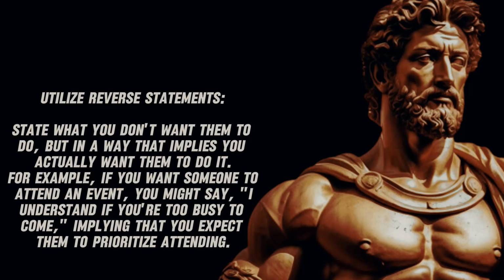Reverse Psychology Strategies to Win the Mind Games | FULL Guide.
Unlock the secrets of using reverse psychology strategies to navigate through life's challenges with grace. This guide unveils 10 reverse psychology lessons rooted in stoicism, showing you how to transform rejection into a stepping stone for success. Learn to harness the power of being ignored, master the art of keeping your cool, and let go of negativity to discover your true strength. Dive into practices that boost your self-worth and propel you forward, proving that sometimes, a 'no' can lead you to a better 'yes'. Embrace these strategies to find joy, enhance your social value, and ultimately, grow into the best version of yourself.
Life-Changing Quotes is an Quotes Channel
Life- Changing Quotes